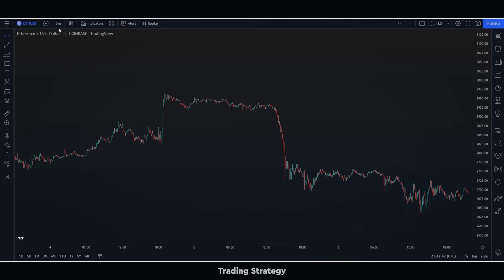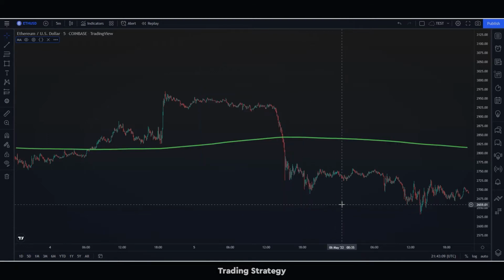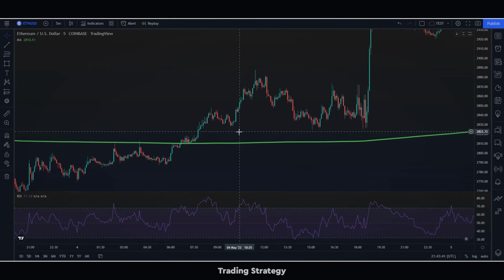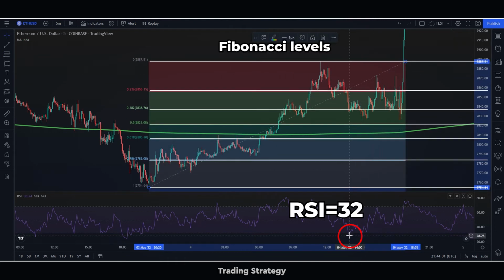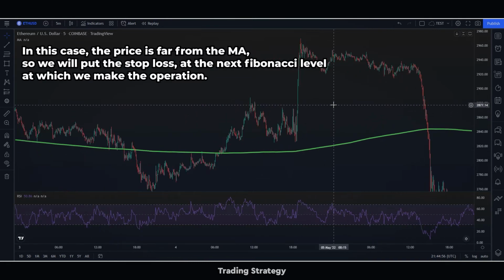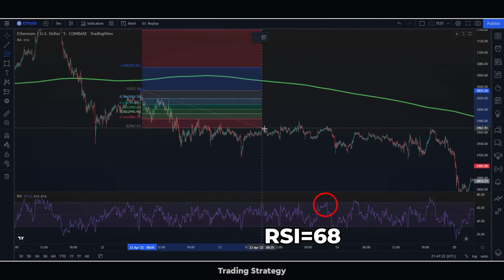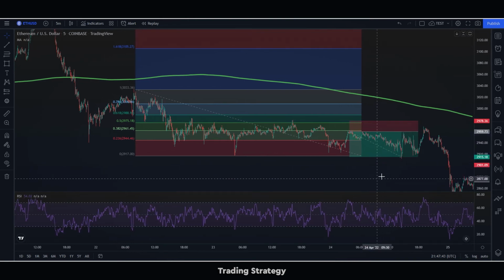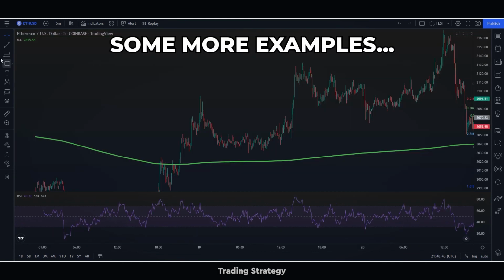Fibonacci Retracement + RSI + 200 MA Day Trading Strategy (Best Strategy EVER?)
In this video, I will show you the best Fibonacci + 200 MA + RSI Day trading, Scalping Strategy. Also this strategy uses the engulfing candles pattern.

The Relative Strength Index (RSI), developed by J. Welles Wilder, is **a momentum oscillator that measures the speed and change of price movements**. The RSI oscillates between zero and 100. Traditionally the RSI is considered overbought when above 70 and oversold when below 30.

Fibonacci retracement levels—stemming from the Fibonacci sequence—are horizontal lines that indicate where support and resistance are likely to occur.

Each level is associated with a percentage. The percentage is how much of a prior move the price has retraced. The Fibonacci retracement levels are 23.6%, 38.2%, 61.8%, and 78.6%. While not officially a Fibonacci ratio, 50% is also used.

In finance, a moving average (MA) is a stock indicator that is commonly used in technical analysis. The reason for calculating the moving average of a stock is to help smooth out the price data by creating a constantly updated average price.

Engulfing candles tend to signal a reversal of the current trend in the market. This specific pattern involves two candles with the latter candle ‘engulfing’ the entire body of the candle before it. The engulfing candle can be bullish or bearish depending on where it forms in relation to the existing trend.

You will show you about :

- How to use the Moving Average.
- How to set up moving average.
- **What Is a Bullish Engulfing Pattern?**
- How to use the engulfing pattern.
- What is fibonacci retracement.
- How tos et up fibonacci.
- What is the RSI indicator.
- How to set up te RSI indicator.
- Ratio risk/benefit .